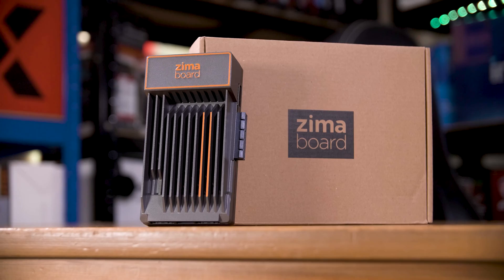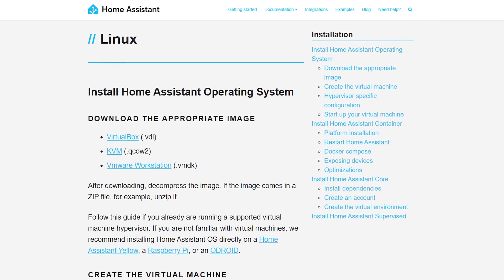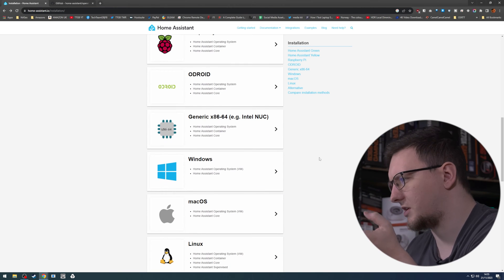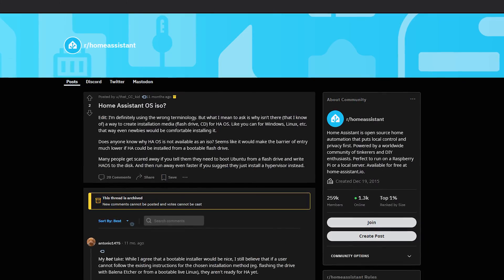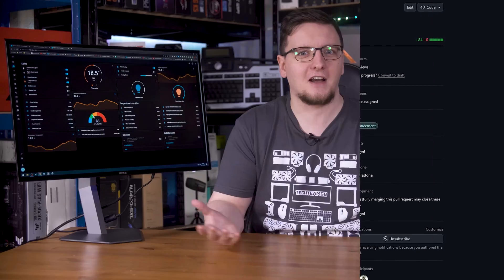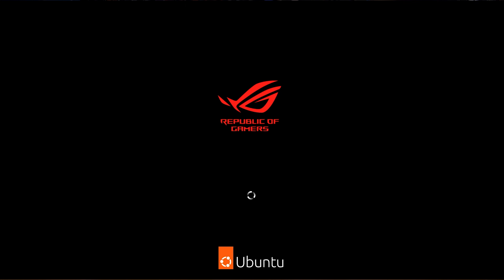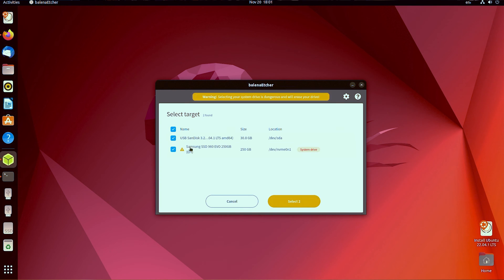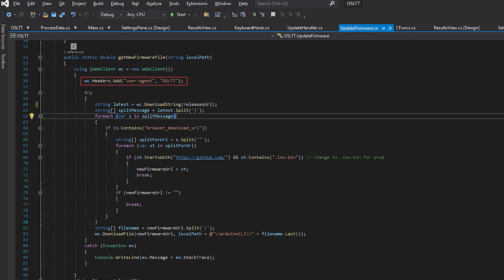How to install Home Assistant: IMPOSSIBLE CHALLENGE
I’ve had Home Assistant running for going on two years now. It was a worryingly easy process. So, when I came to install HASS on the ZimaBoard I reviewed recently, I figured, ‘no biggie, I got dis’. Boy was I wrong… It turns out that if you aren’t using a Raspberry Pi or running Home Assistant OS in a VM using one of the supplied VM images, it is a heinously painful experience to try and install this. So, in an effort to spare you the pain I dealt with, here’s how you do it.

Commands:

sudo add-apt-repository universe -y

sudo apt install libfuse2

00:00 What's the big deal?
00:38 Raspberry Pi
01:09 VM
01:21 Docker Container / Supervised
02:01 Installing Bare Metal
02:22 Trying to find the ISO
03:23 Insufferable Elitism
05:25 How to install HAOS on a system